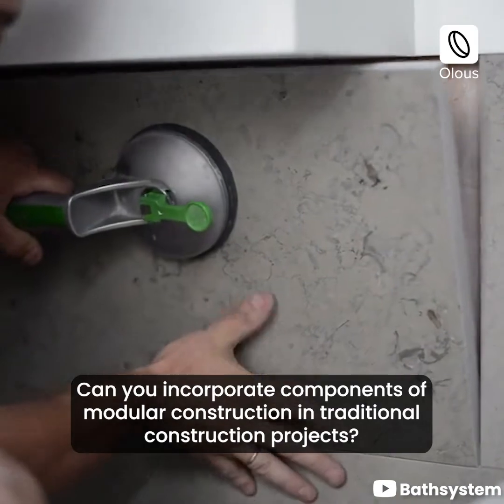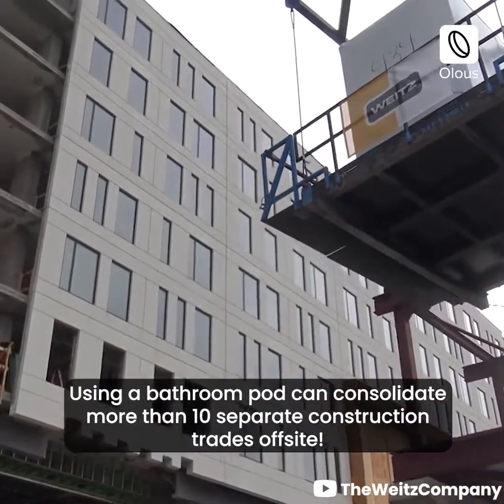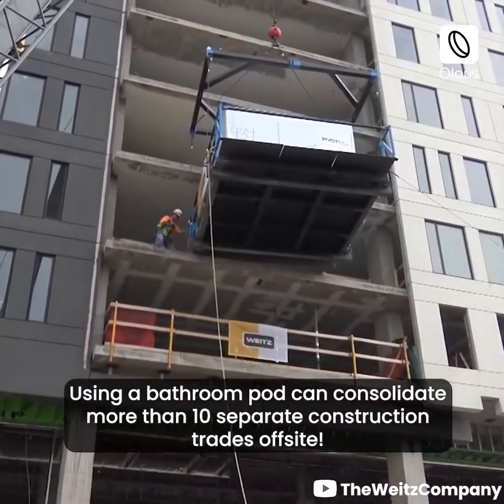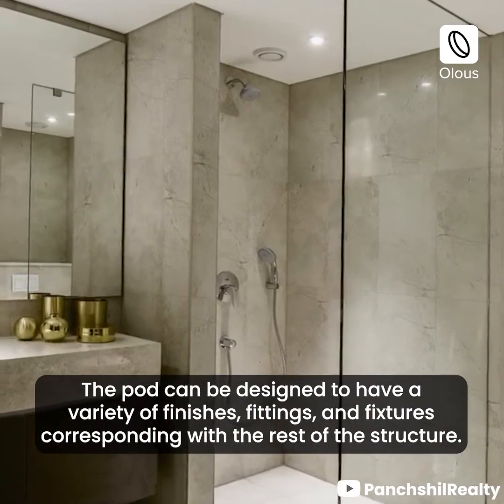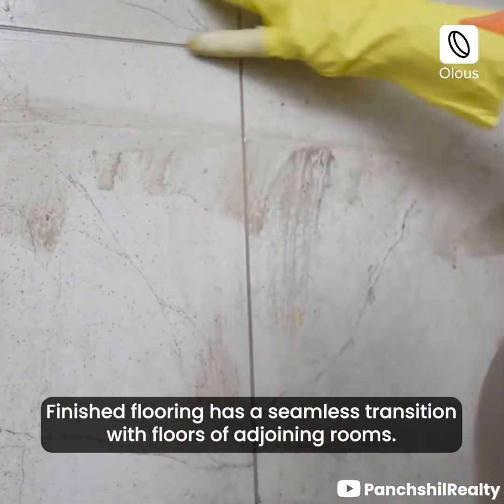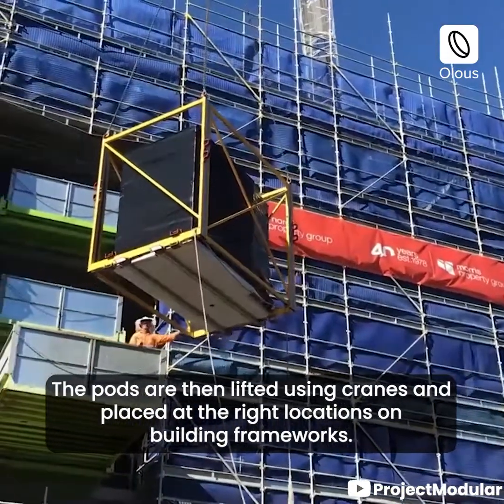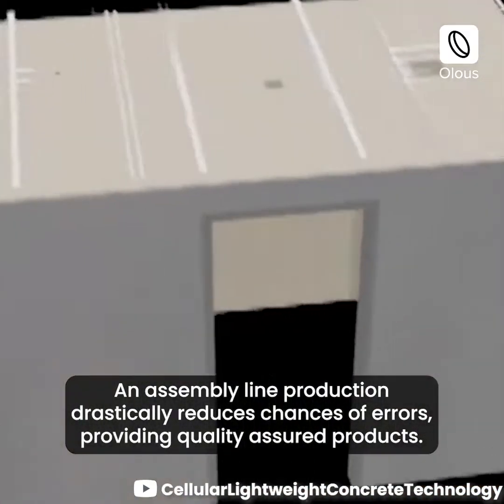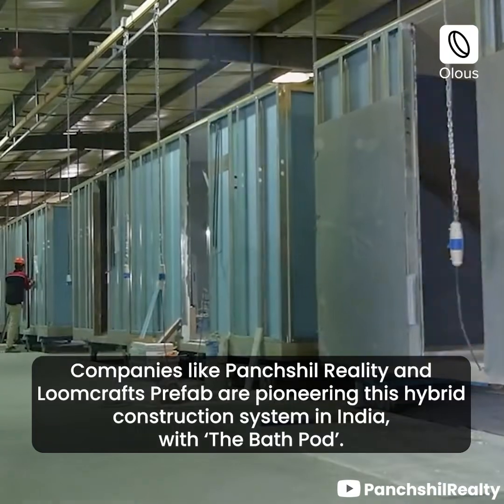Prefabricated bathroom pods for traditional buildings!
3 W's of Bathroom Pods!

1. What are bathroom pods?

2. Why opt for these pods?

3. Which companies make them?

In Video:
The Weitz Company
SPEED HOUSE GROUP
The Pod Company
Panchshil Realty
Loom Crafts Modular Construction

Other Manufacturers:
SurePods™
Bathsystem America
Lotus Modular Building Co.,Ltd
Walker Modular Limited
Interpod
Eurocomponents S.p.A.
Elements Europe
Taplanes Ltd
Buildom Bathroom Pods

Feel free to tag any we may have missed!